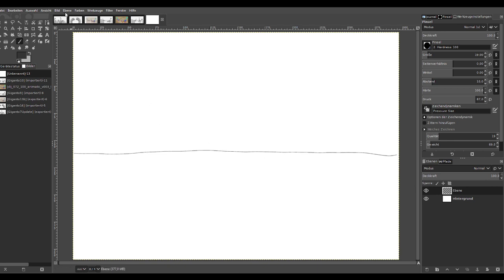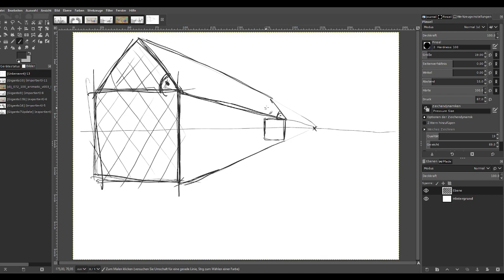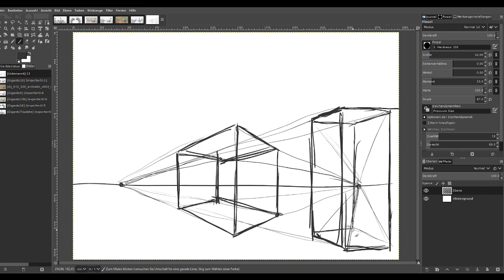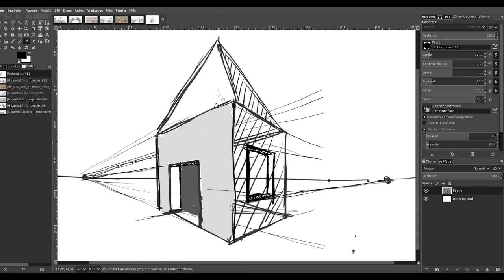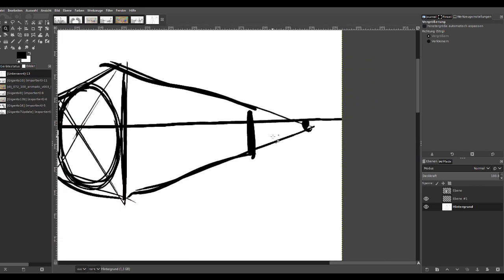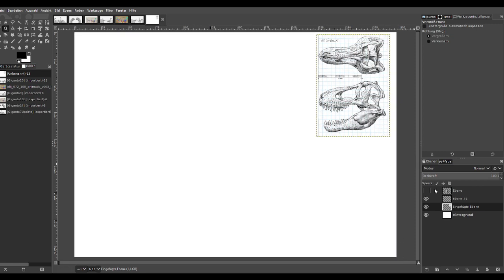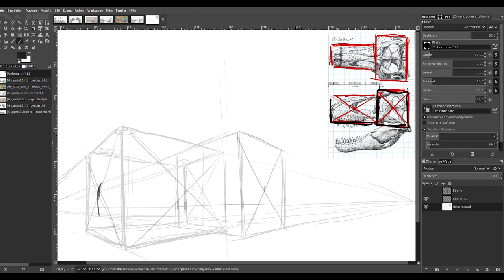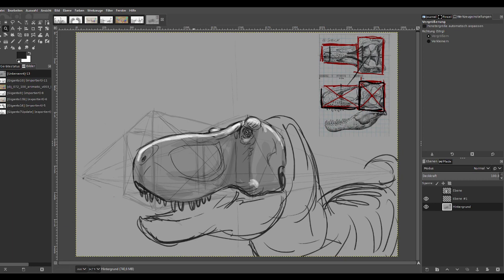paleostream | Flightschool 2 | Perspective 1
On this stream we go into the basics of perspective, more on this in two weeks.

00:00 Introduction without mic
06:16 Introduction (now with mic)
09:46 one point perspective
14:55 two point perspective
30:00 three point perspective
40:40 T. rex skull